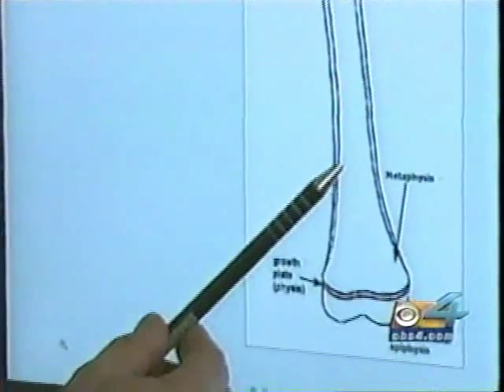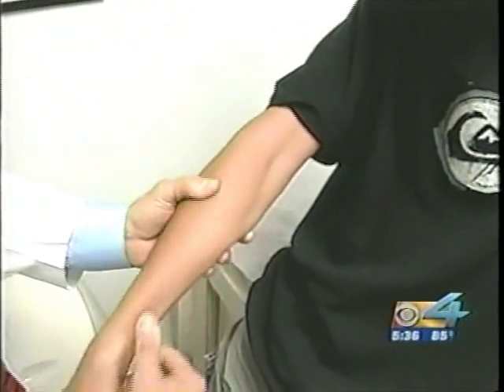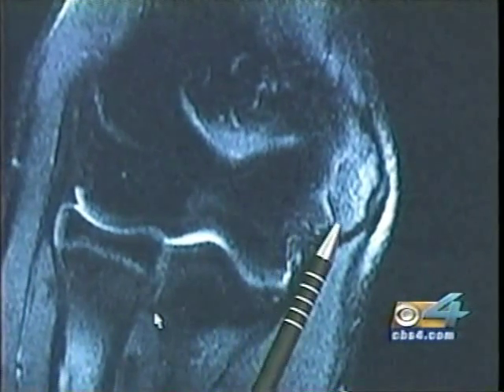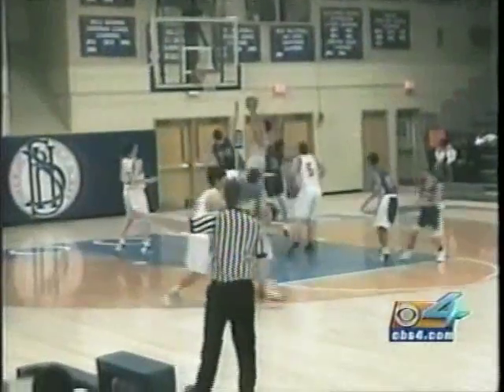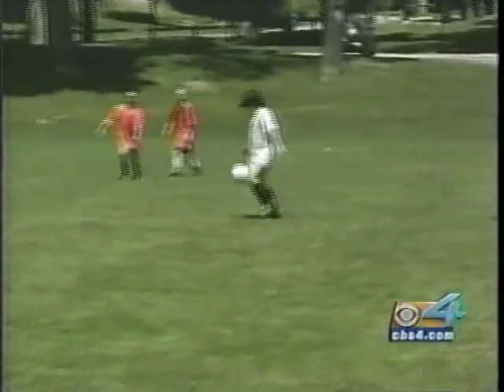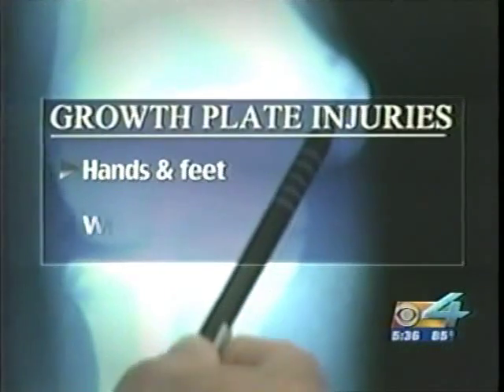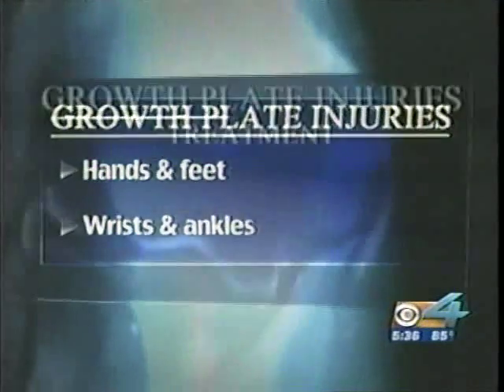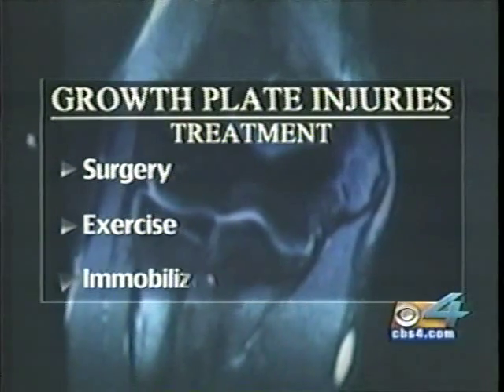Growth Plate Robert Baylis